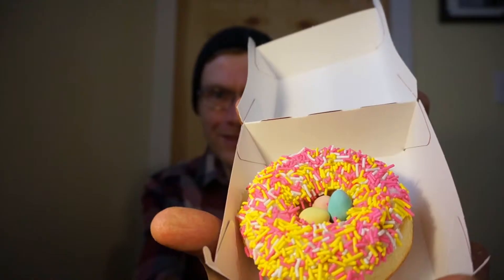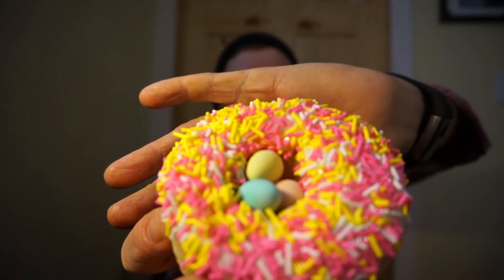NEW CADBURY MINI EGG DONUTS!!! | TIM HORTONS | TASTE AND REVIEW!!!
Today we try out the "New" Cadbury Mini Egg Donut from Tim Hortons!